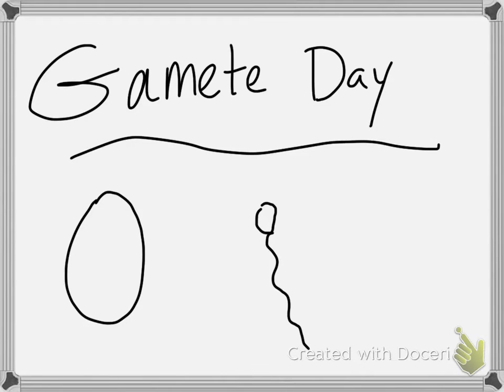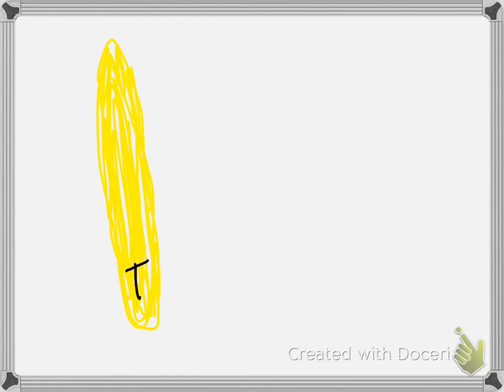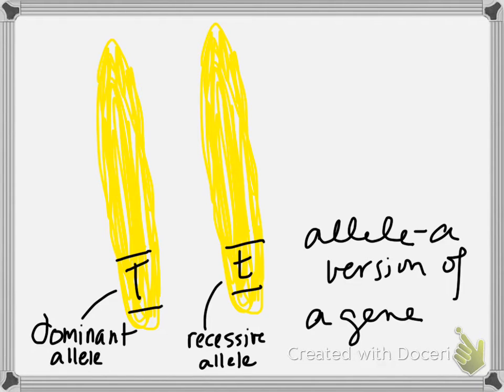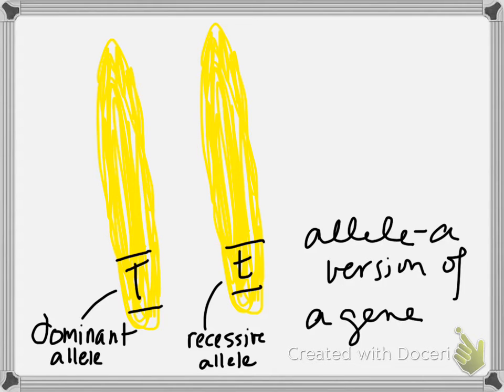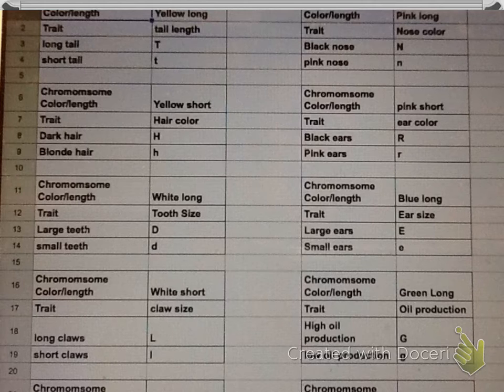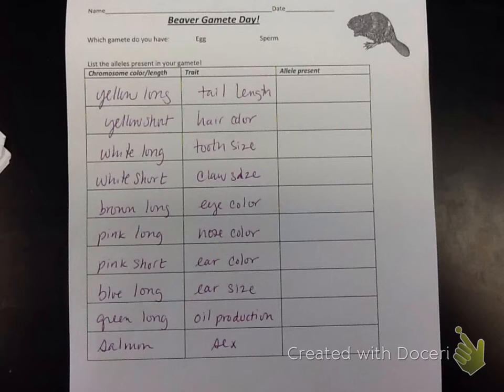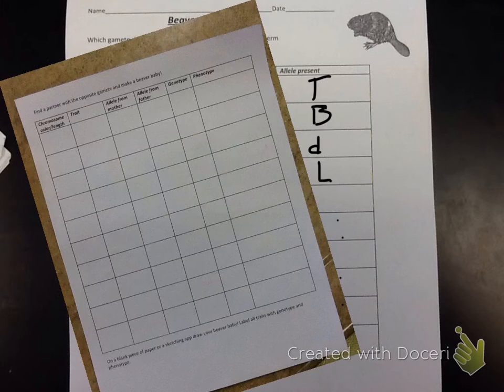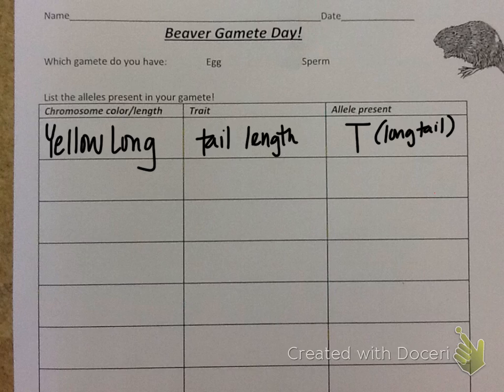bio 4-20 gamete day